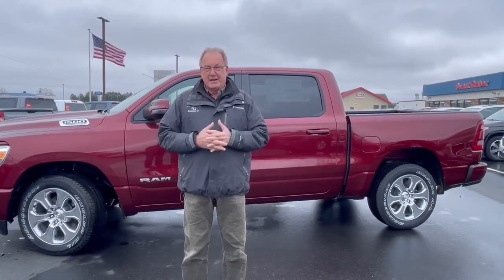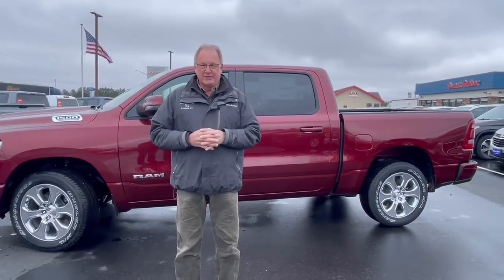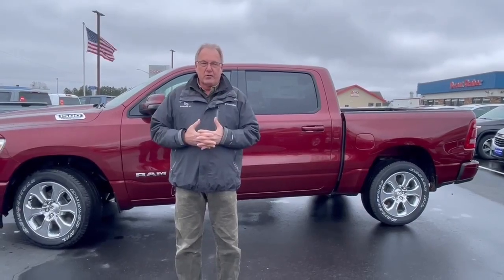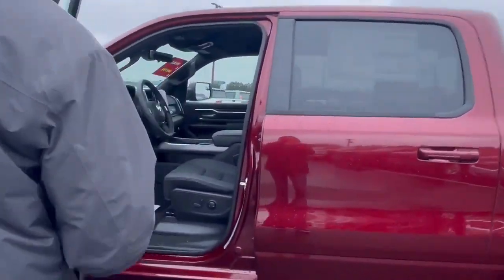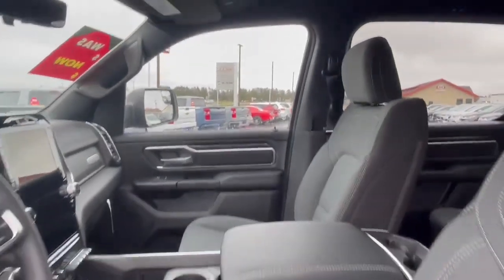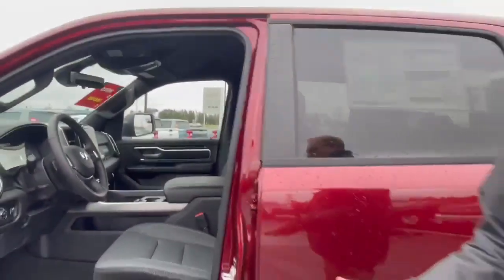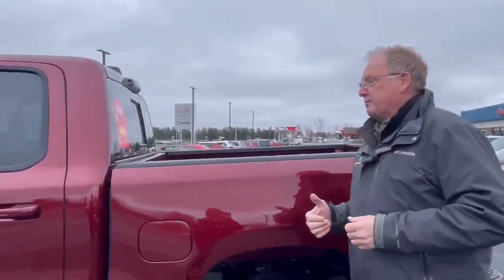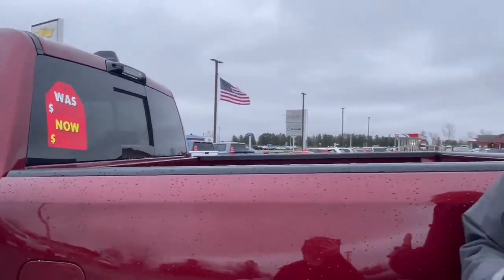Ram 1500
This 2024 RAM Crew Cab 4x4, 1500 Big Horn Vehicle is a state-of-the-art motorcar that has been designed to provide the ultimate in performance and safety. It features a 5.7 liter 8 cylinder engine with sequential port fuel injection, and a delmonico red pearl coat exterior that is sure to turn heads. Inside, you'll find a black/diesel gray interior with plenty of amenities such as touch screen display, Bluetooth audio connection, hill start assist, and Bluetooth phone connectivity. This vehicle has been crash tested to achieve a 5 out of 5 star rating, making it one of the safest cars on the road today. With all these features, it's easy to see why this Vehicle is sure to be a hit with car enthusiasts everywhere!